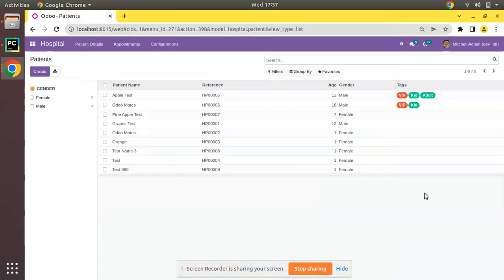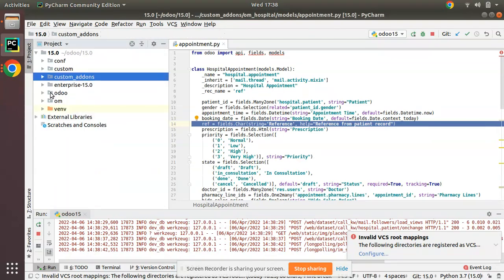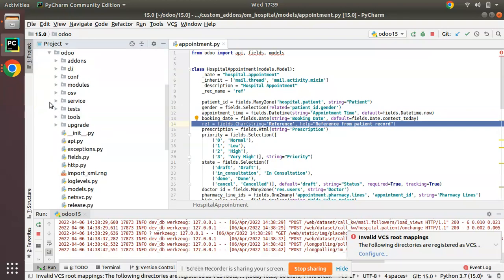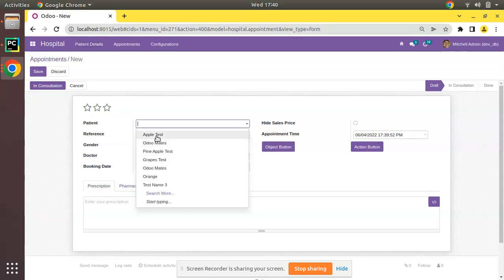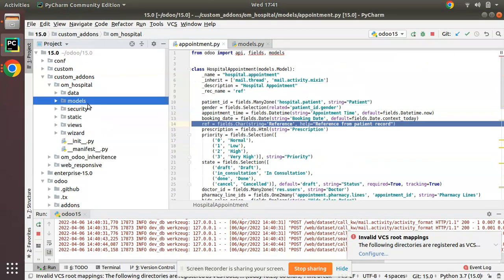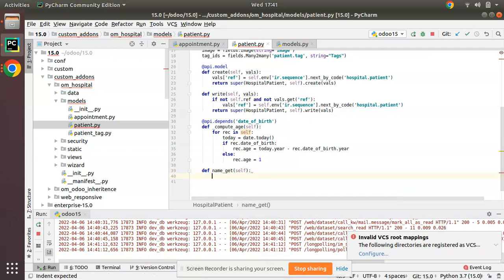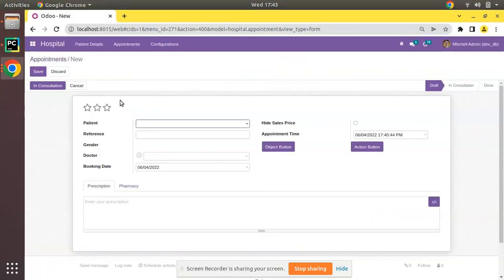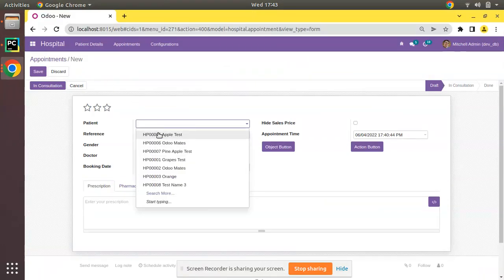75. Name Get Function In Odoo || Odoo Name Get Method || Odoo 15 Tutorials || Odoo ORM Method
Name get function in Odoo. Odoo name get method. Show multiple field values in many2one field using name get method. How to define name get method for the model in Odoo. How to override name get function in Odoo. Odoo 15 ORM methods. How to create module in Odoo 15. Odoo 15 tutorials. Odoo 15 development tutorials. Odoo 15 tutorial.